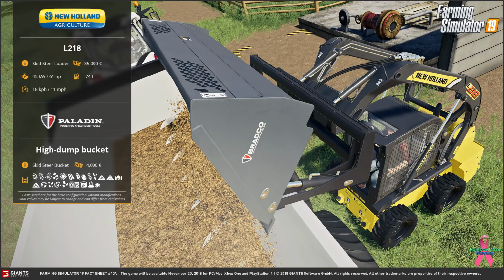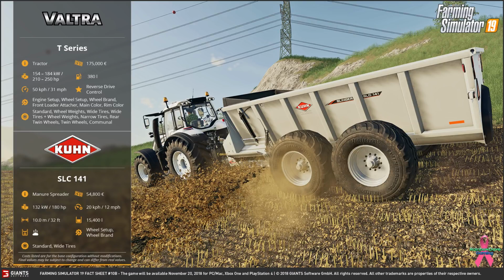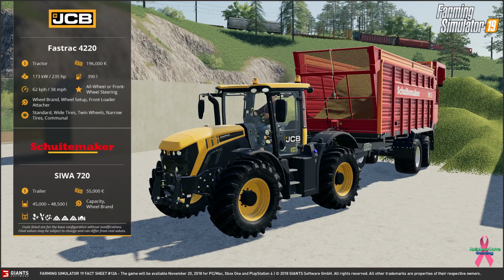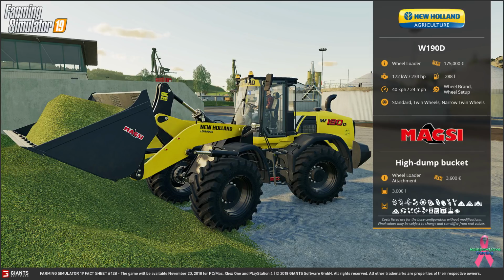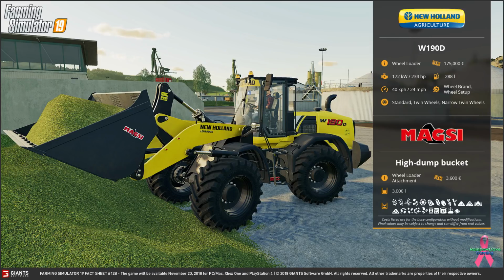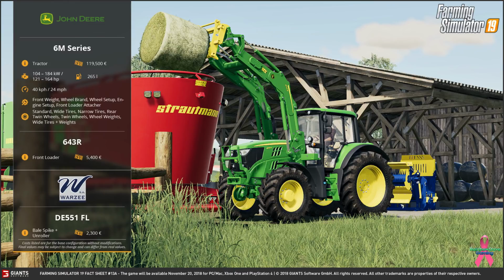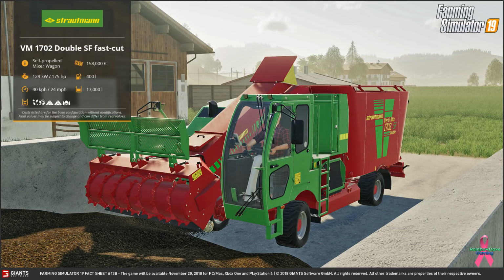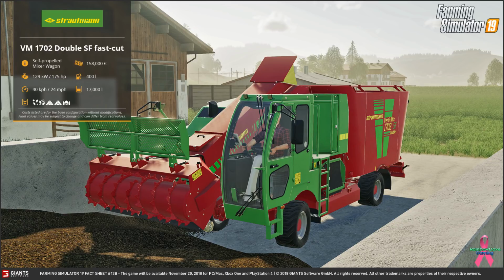JCB 4000! | Farming Simulator 19 | Fact sheets 16-22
Oh boy this one's a doozy of a FactSheetFriday for you guys! I missed last week so I'm gonna catch up real quick, then jump straight into the DELICIOUS new machinery Farming Simulator 19 has in hold for us all: the hotly-anticipated JCB 4000 series, the eye-wateringly yellow New Holland wheel loader, the unexpected John Deere 6M series and the self-propelled Strautmann mixing wagon!